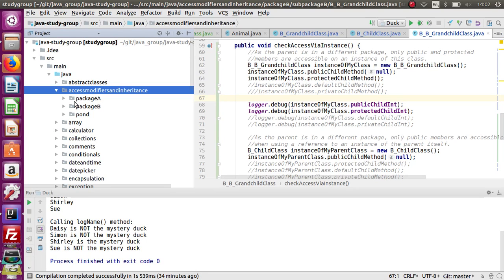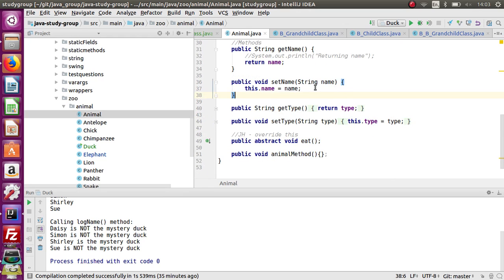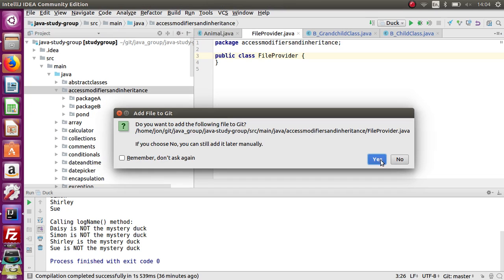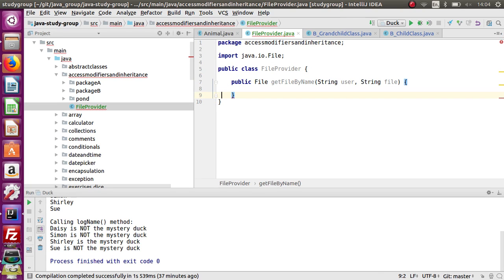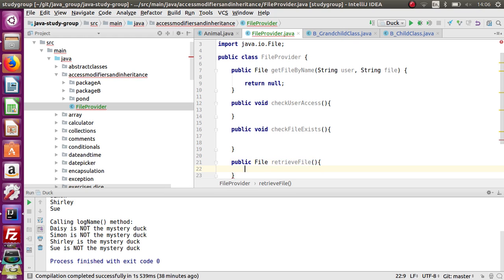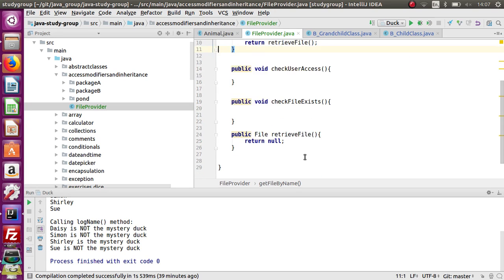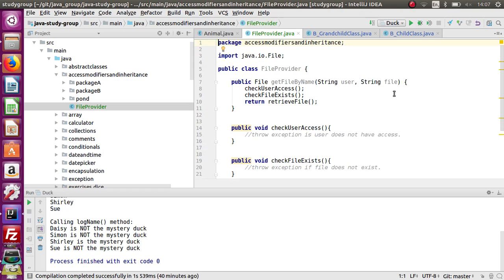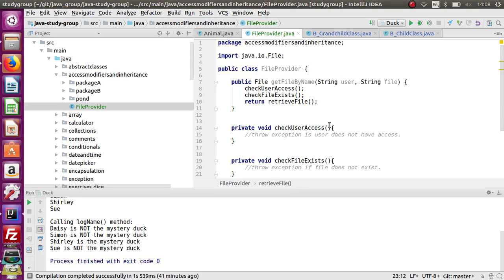OCA Java Study - Usage of private methods in Java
This video demonstrates where developers choose to use private members in Java programs.